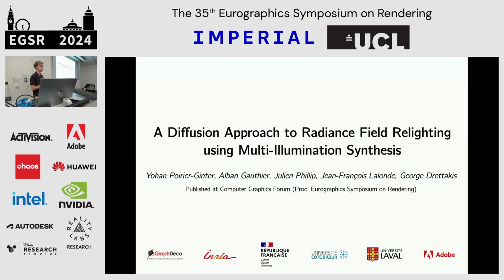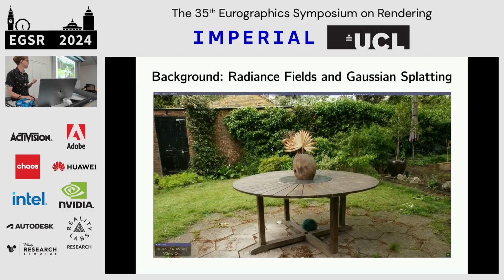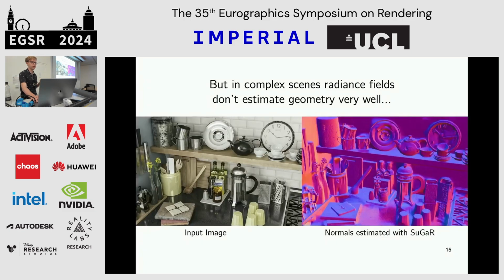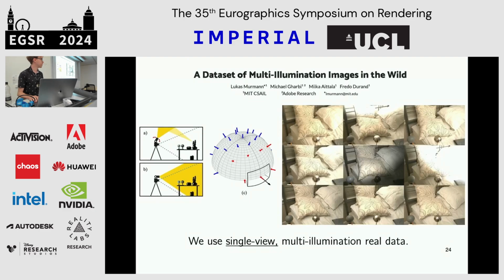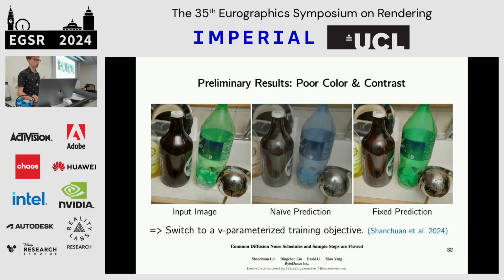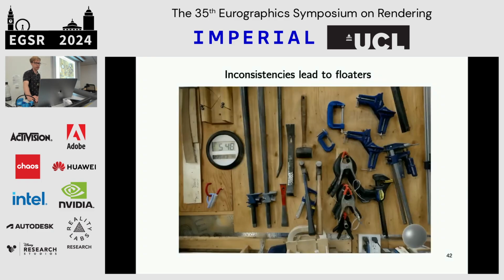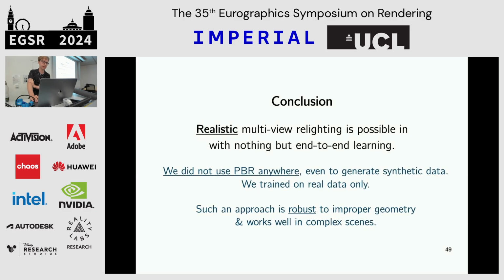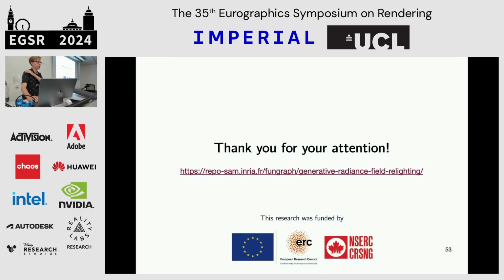EGSR2024: A Diffusion Approach to Radiance Field Relighting using Multi-Illumination Synthesis